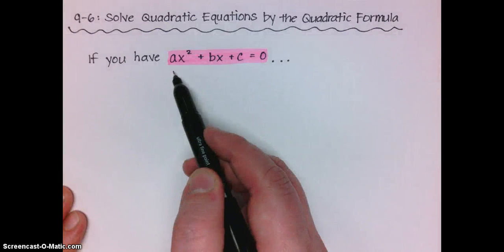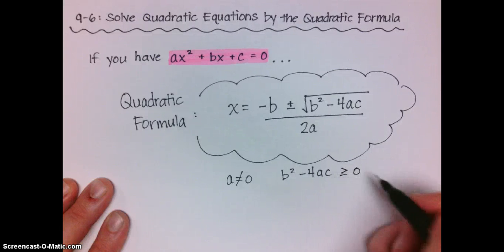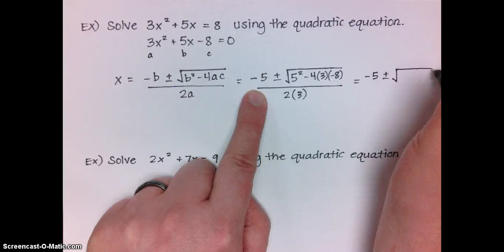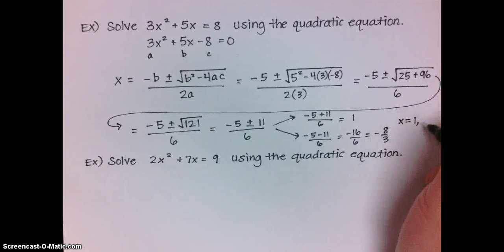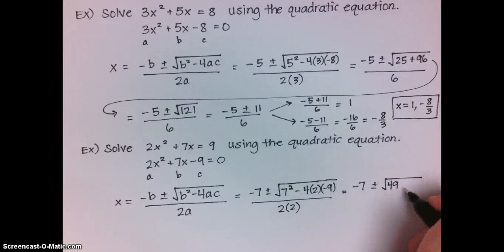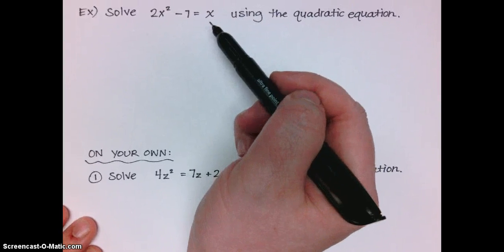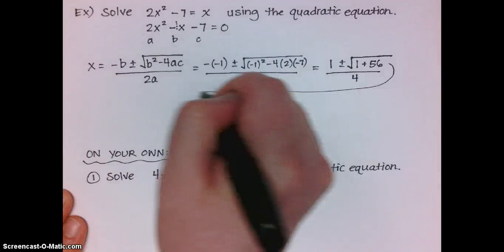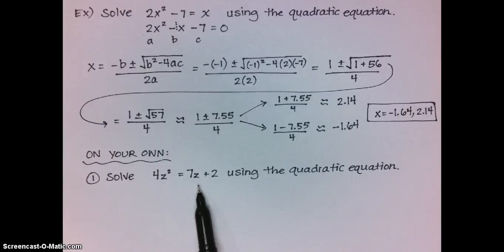Algebra 9-6: Solve Quadratic Equations by the Quadratic Formula